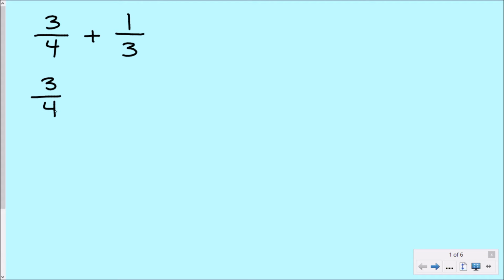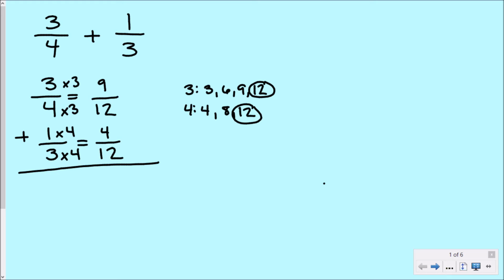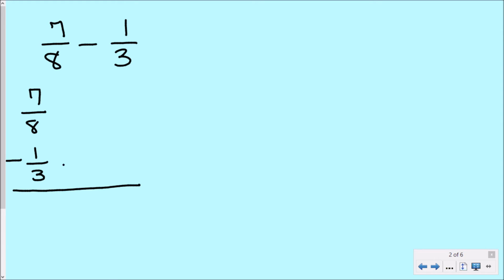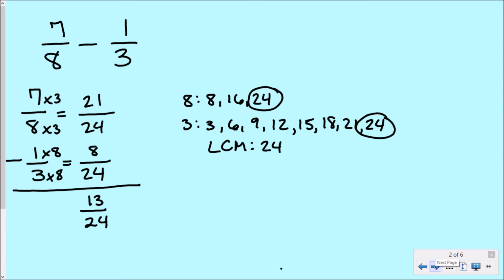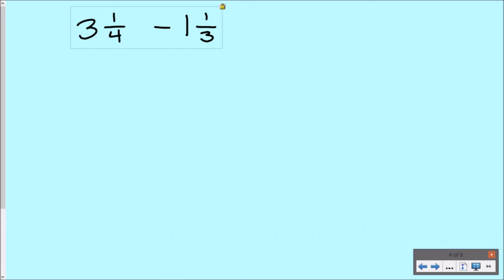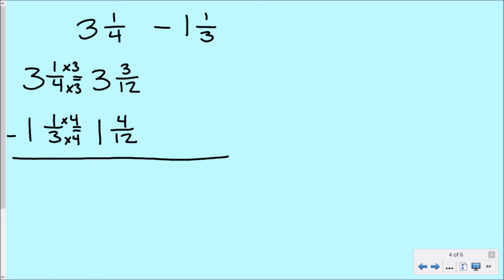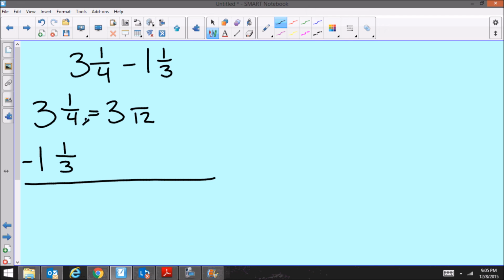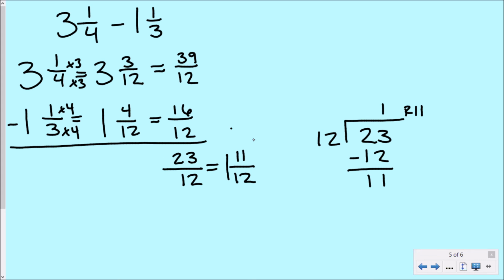Adding and Subtracting Fractions and Mixed Numbers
This video shows one example of adding fractions, subtracting fractions, adding mixed numbers, and subtracting mixed numbers (all with unlike denominators).